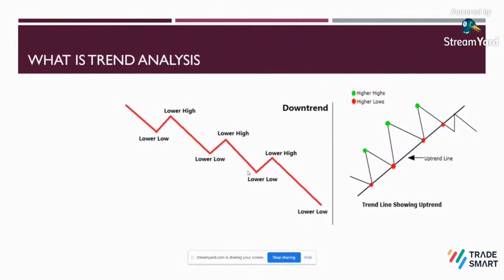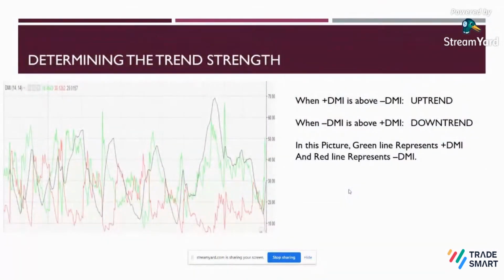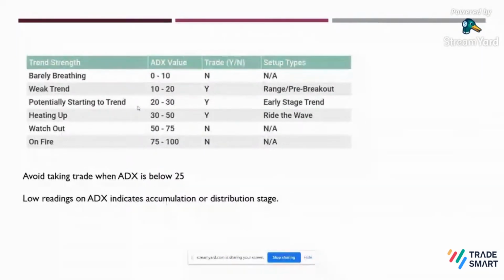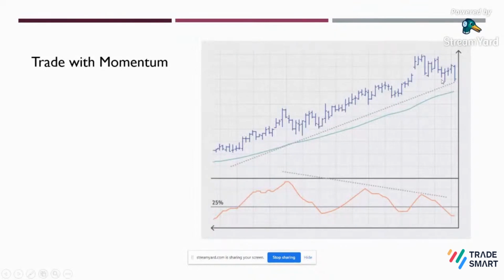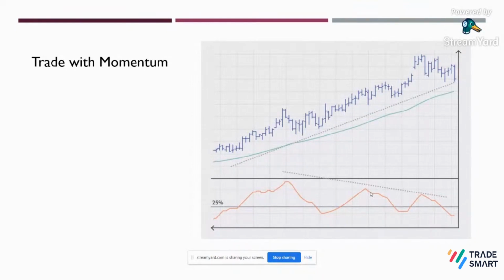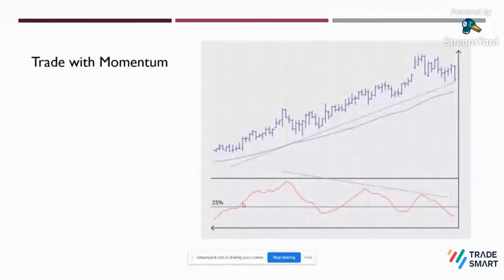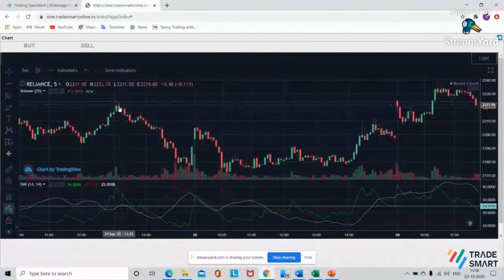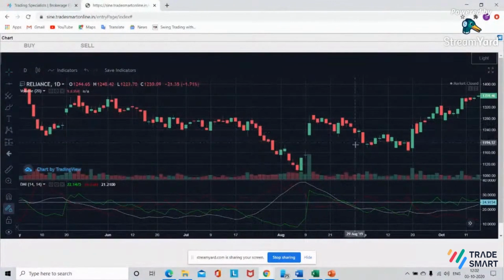How to Use the ADX for Trend Identification in Intraday and Swing Trading by TradeSmart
"UseOfADX TrendIdentification # Intraday
Here is video on what is ADX and how to use ADX indicator (Average Directional Index) for trend identification in intraday. Mastering to understand the trend analysis will make it easy to understand the market movement in coming times. This video has the perfect examples to understand the ADX and trend identification.